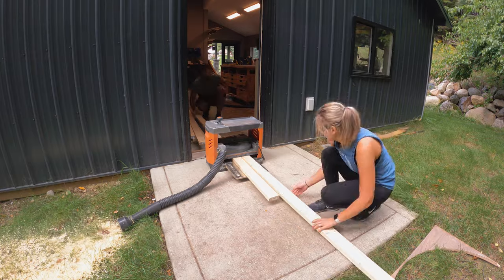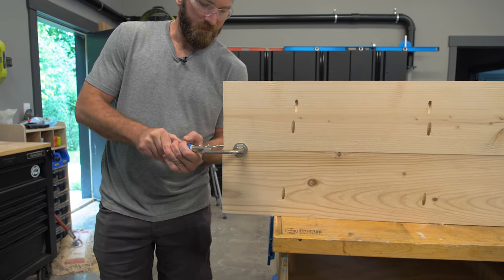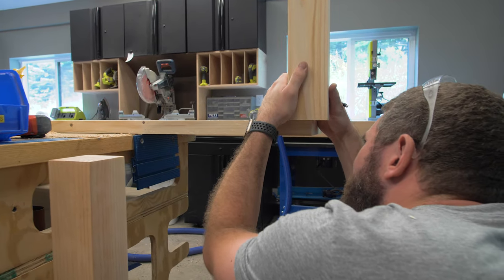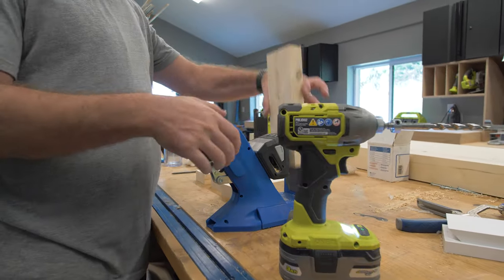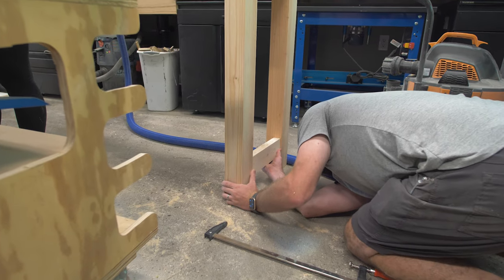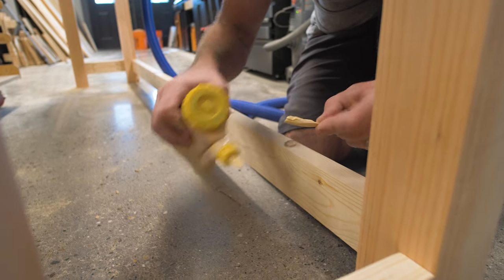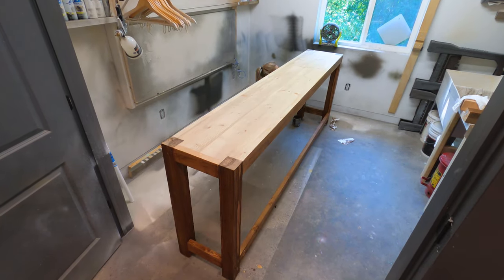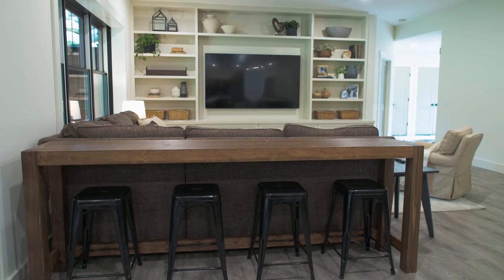Building a Console Table that DOUBLES AS A BAR! 🍺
A while back we built a different bar/console table for a friend and it has been a huge hit whenever they entertain. Essentially, it is console table that goes behind a sofa that can house four counter height stools and is the perfect way to view a game or just have additional seating to hang out with friends. With our new entertainment center in the basement, we knew that this would be the perfect place for just that. After looking at a few different styles I settled on the Parson's style, which is typically the look where the cross-section of the legs are shown in the table top. To keep it inexpensive, I opted to make it from construction grade lumber and I was able to keep the price around $50!

Kreg Jig 720 PRO

BE SOCIAL